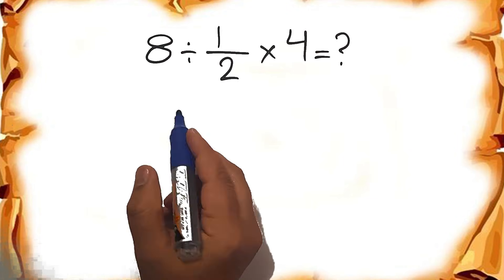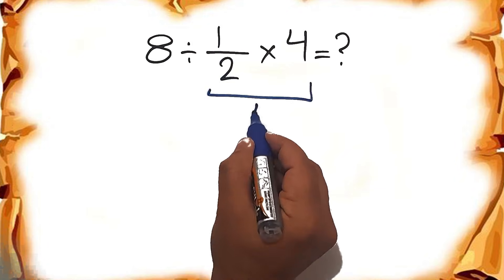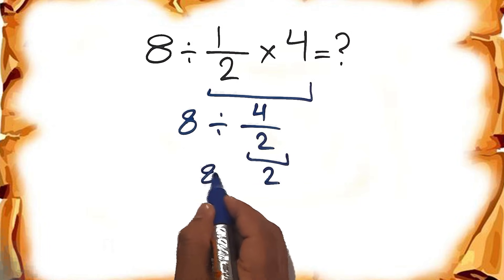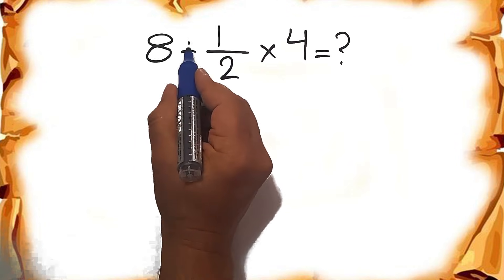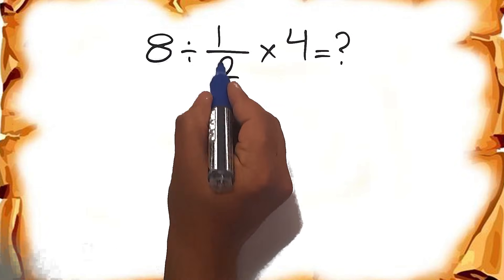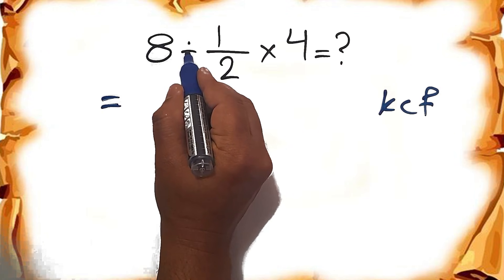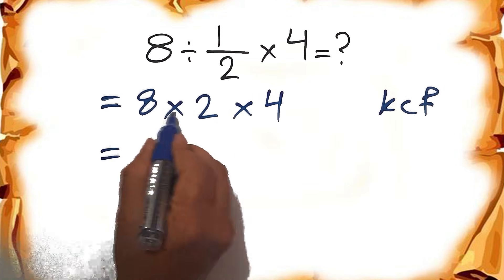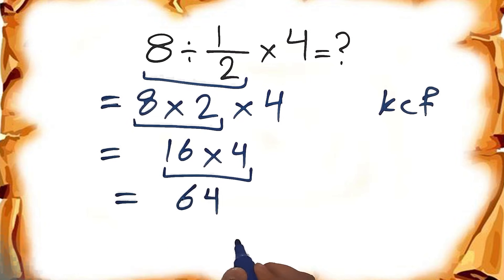I Tried Solving Math Problems Like a Pro for 30 Days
walk you through every step, showing you exactly how to apply PEMDAS to arrive at the correct result each time.